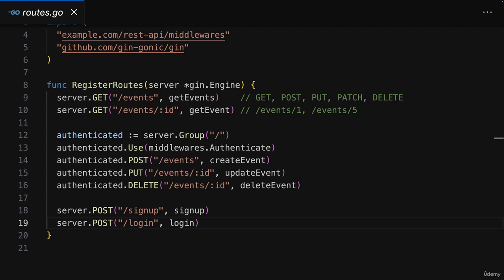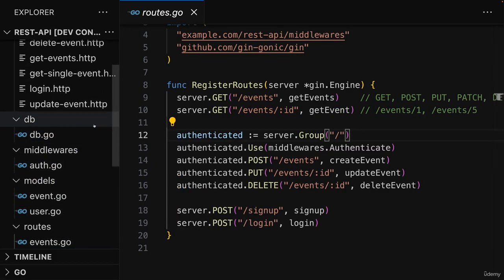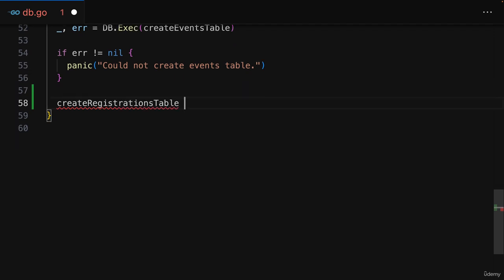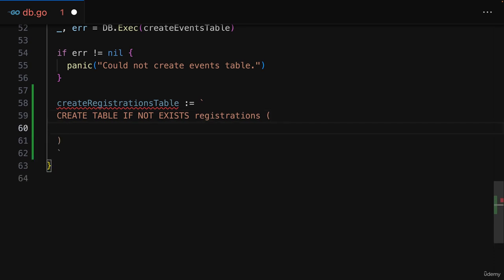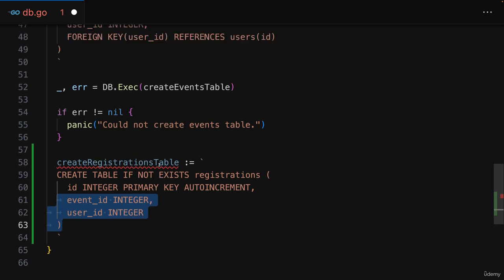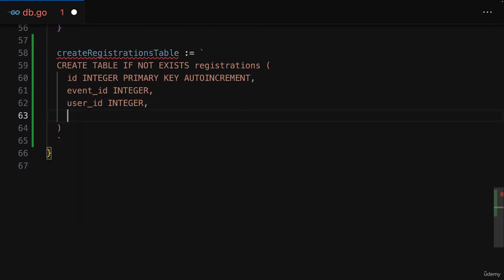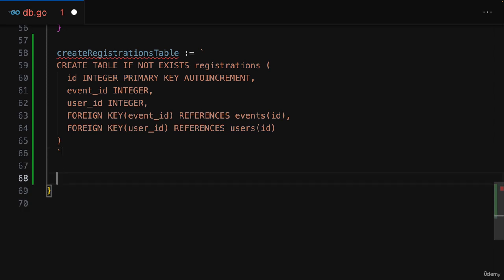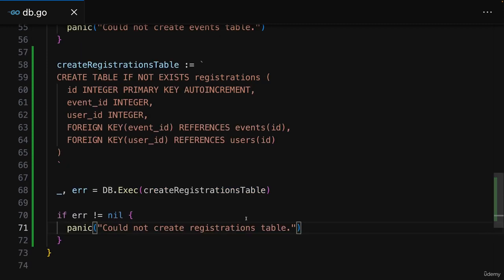182 Adding a Registrations Table